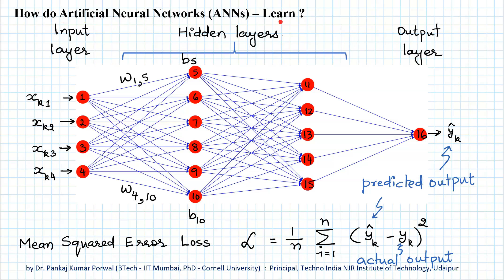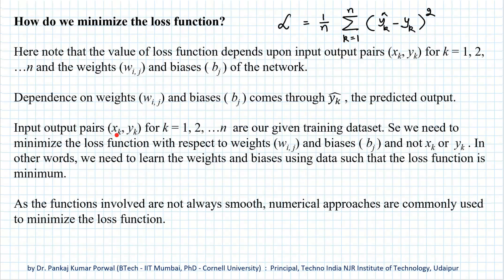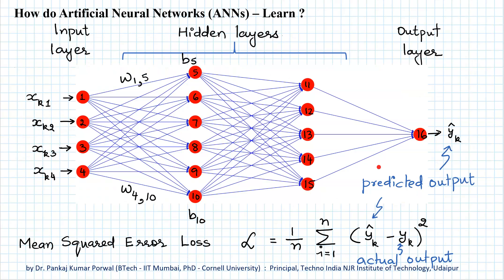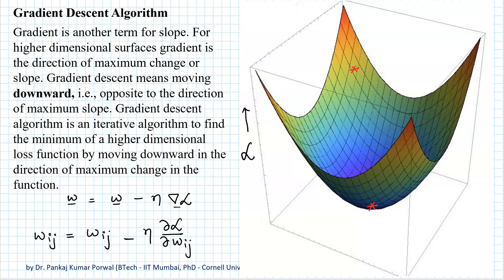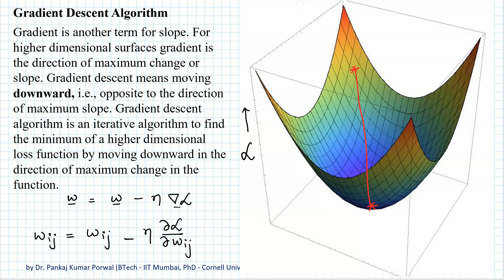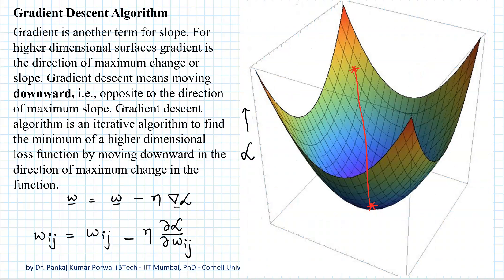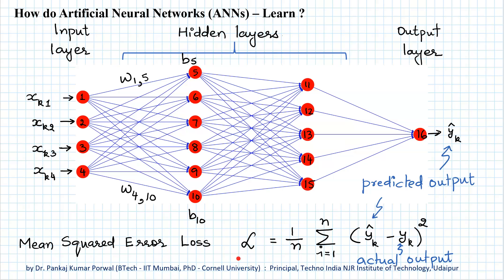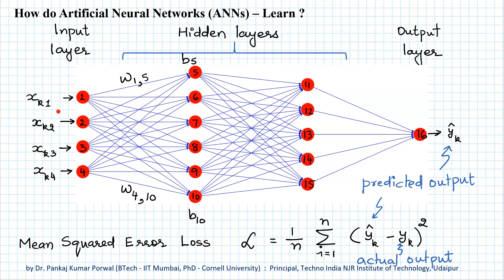Gradient Descent Algorithm - Artificial Neural Network (ANN ) - Machine Learning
AN04 Gradient Descent Algorithm

Gradient is another term for slope. For higher dimensional surfaces gradient is the direction of maximum slope. Gradient descent means moving downward in the direction of maximum slope. Gradient descent algorithm is an iterative algorithm to find the minimum of loss function.

Step Size or Learning Rate  ( )

Learning rate is a hyperparameter in the optimization algorithm that determines the step size for iterative solution to find minimum of a loss function

Higher learning rate allows the model to learn faster, i.e., update weights and biases faster, at the cost of arriving on a sub-optimal solution. A smaller learning rate results in a more optimal solution but it may take significantly longer to reach that optimal solution.

Composition of a Function

Backpropagation